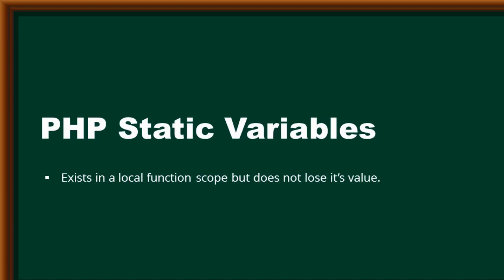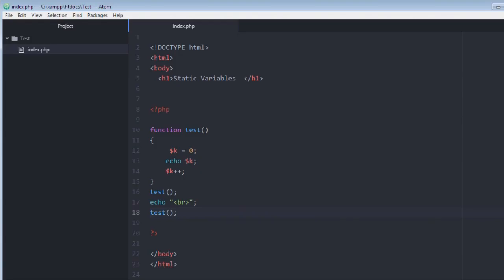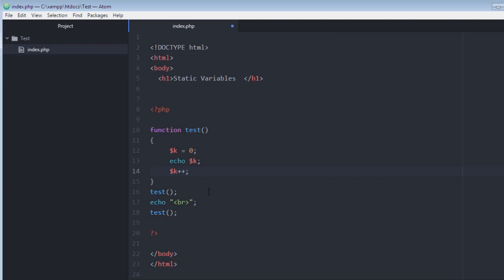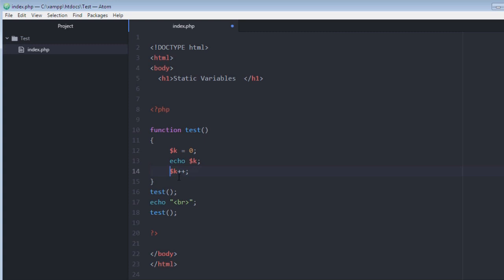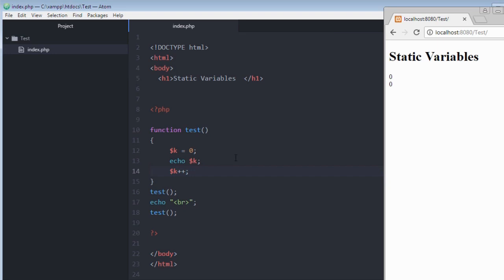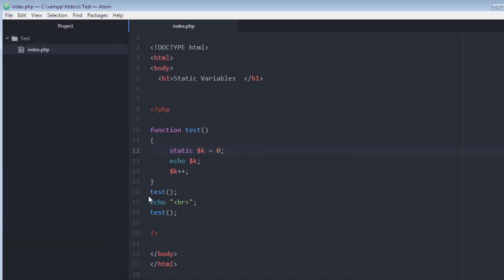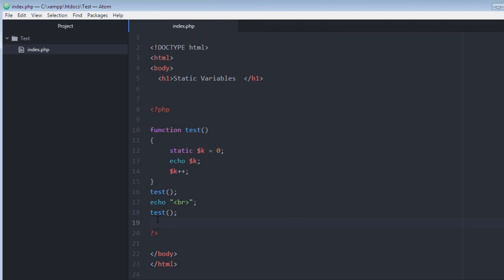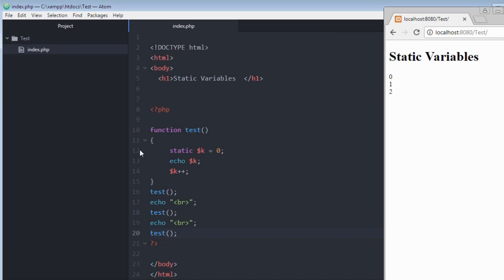PHP Static Variable Scope